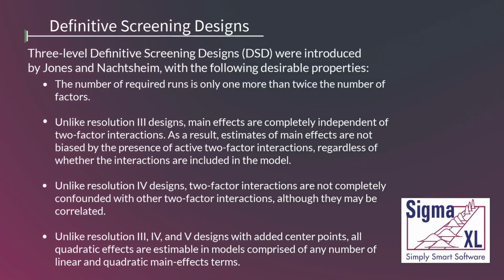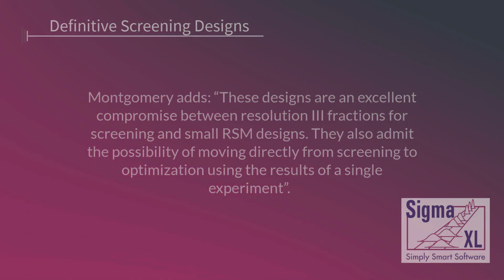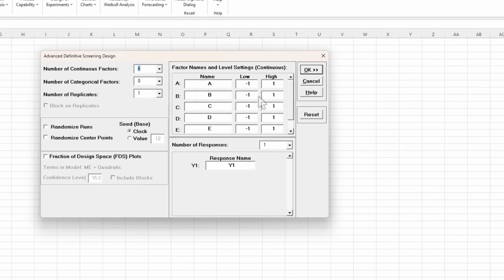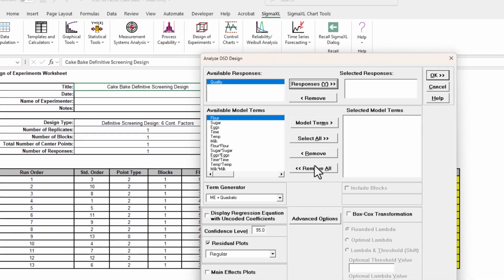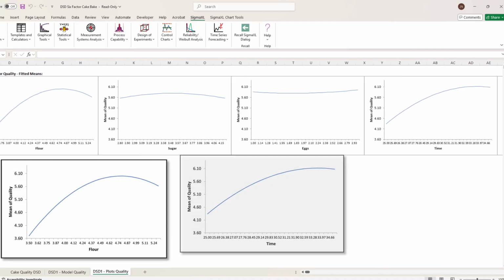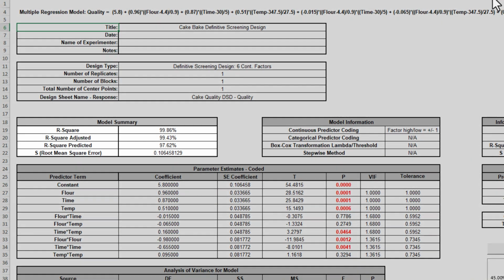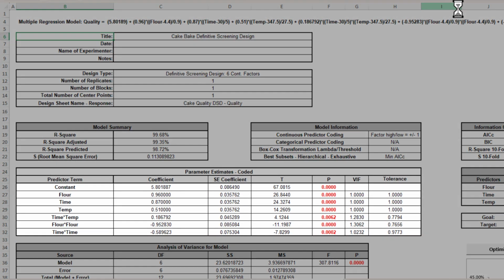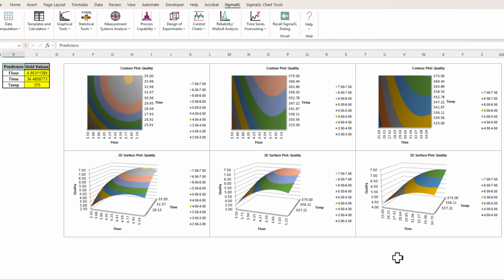Definitive Screening Designs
In this video we cover how to create and perform a basic analysis of Definitive Screening Designs (DSDs) in SigmaXL using a 6‑Factor Cake Bake example. This step‑by‑step tutorial walks you through setting up a DSD in the Definitive Screening Design dialog, then analyzing and interpreting key outputs to efficiently identify the most important factors.

Whether you're new to DSDs or looking to strengthen your DOE skills, this video provides a practical, easy‑to‑follow introduction using one of SigmaXL’s powerful design tools.

The topics covered in this video:

1. Introduction and Overview of DSD - 0:00:00
2. DSD Design dialog and settings - 0:01:39
3. Setup of the 6‑Factor Cake Bake example - 0:02:40
4. Analyze DSD Design - 0:03:50
5. Advanced Options - Best Subsets Regression - 0:07:12
6. Predicted Response Calculator and Contour/Surface Plots - 0:08:20